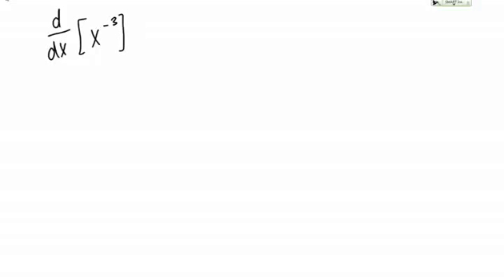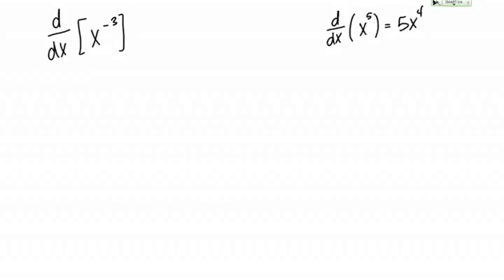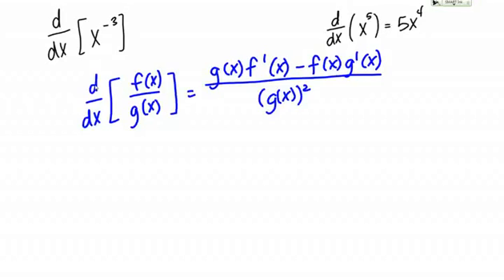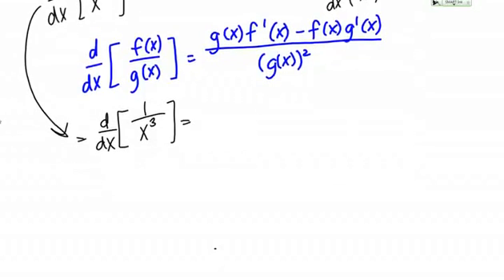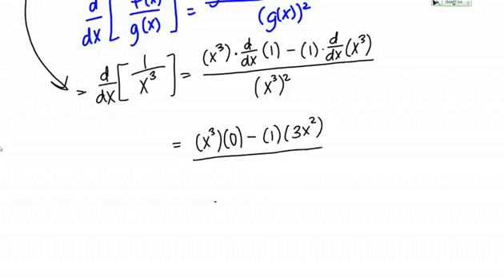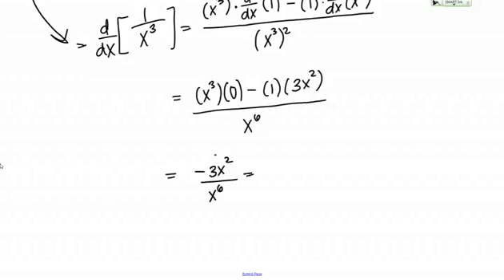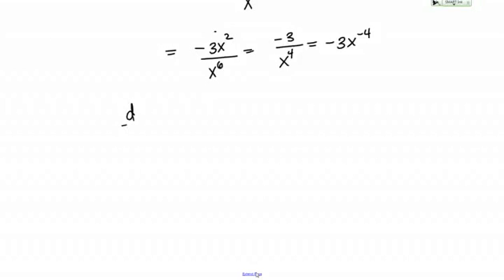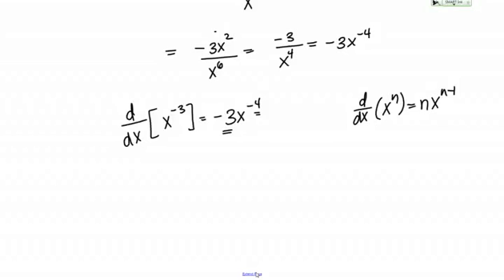Quotient Rule Example: Negative Exponents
Using the quotient rule to discover the power rule for negative exponents.